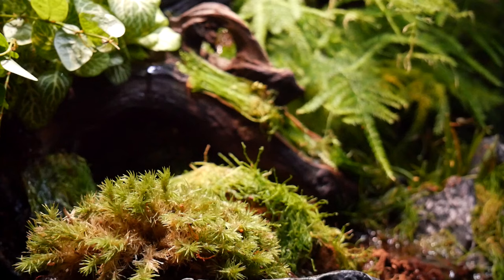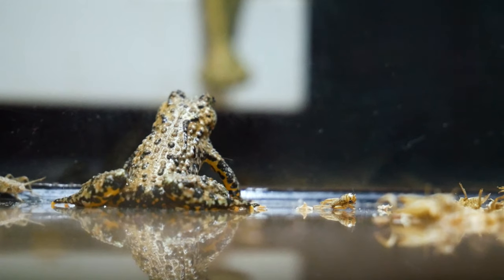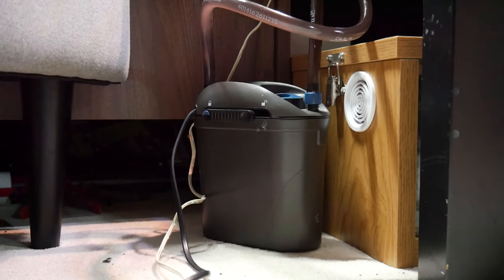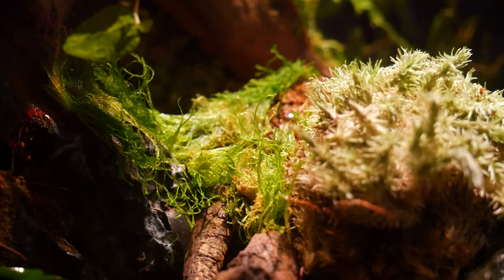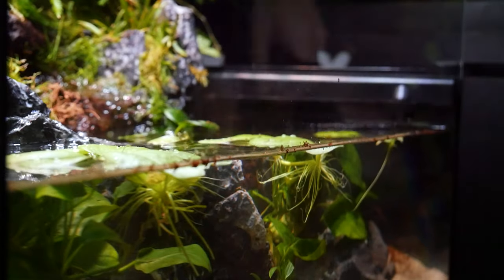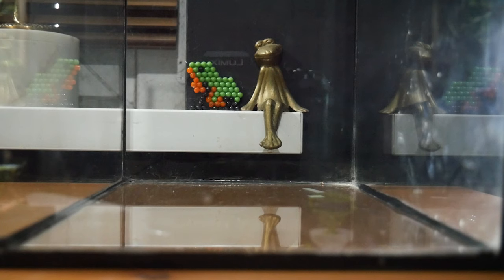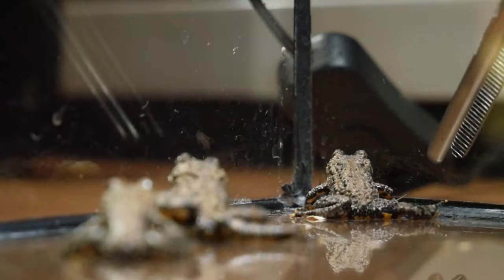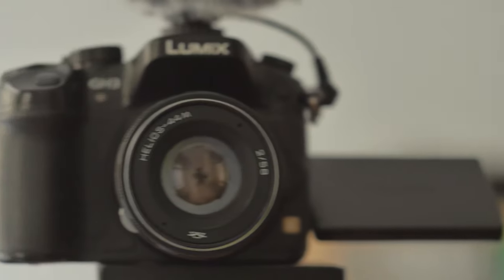Baby Fire Belly Toads Get Added To Their New Paludarium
In today's video the Baby Fire Belly Toads Get Added To Their New Paludarium. I have 3 baby fire belly toads that I have been building a bioactive paludarium for. This is the latest bioactive build but this will be leaving me shortly as I built this for my father in law. I have a couple of things to be done on this enclosure before I add the frogs but stay tuned until the end to see these tiny frogs enjoying their new home.

Seachem Matrix Filter Media (US)
Seachem Matrix Filter Media (UK)
Oase Filtosmart 60 Nano Canister Filter (US)
Oase Filtosmart 60 Nano Canister Filter (UK)
Oase Biomaster 250 Thermo (US)
Oase Biomaster 250 Thermo (UK)
Amazon Frogbit (US)
Amazon Frogbit (UK)

Videos Mentioned In Today's Video...

A special mention to TimReptile for these amazing frogs. Go and check out his channel...

UK Links

US Links.

For every purchase made 10 new trees are planted...

UK Links
Lumix 30mm Macro Lens (UK)
GVM 800D Professional RGB Lighting
Boya Mic
K&F Tripod

US Links
Lumix 30mm Macro Lens (US)
Boya Mic
K&F Tripod